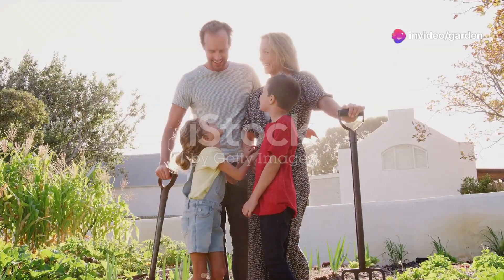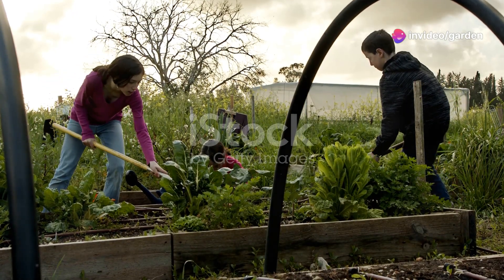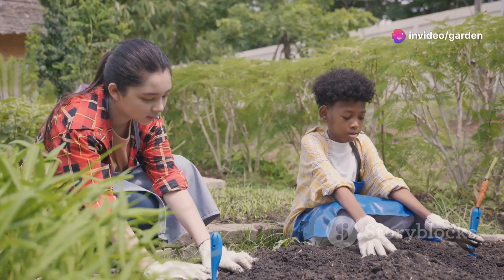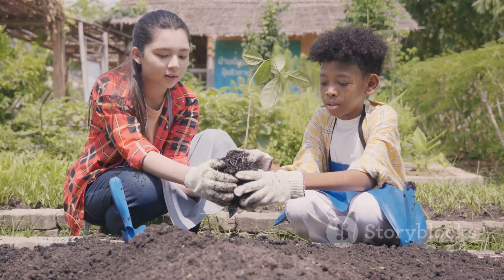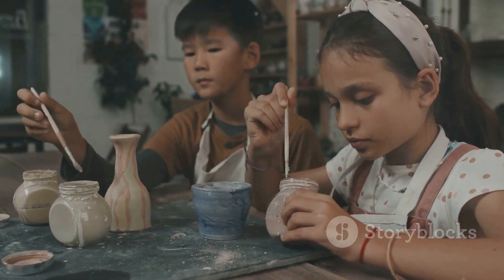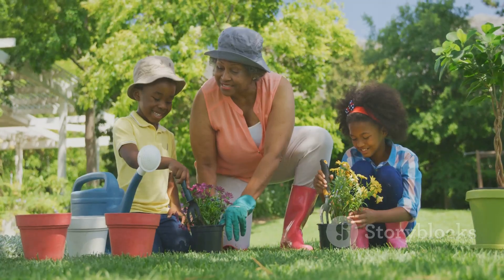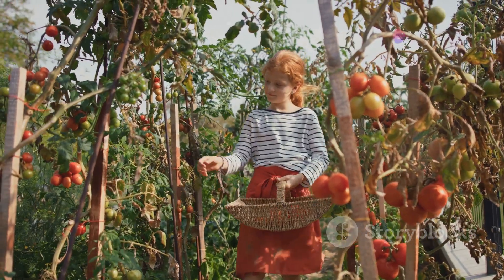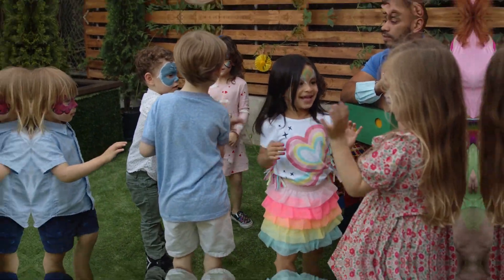Gardening for Kids: Easy & Fun Ideas to Start Growing at Home! 🌱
Description:
In this video, learn fun and easy ways to get kids excited about gardening! We’ll cover simple planting steps, garden crafts, and how to care for plants, making gardening a magical adventure for kids. Perfect for beginners, families, and young gardeners. Watch, grow, and enjoy! 🌼